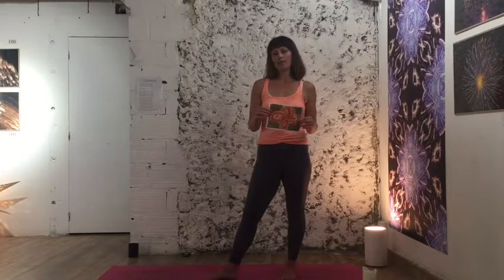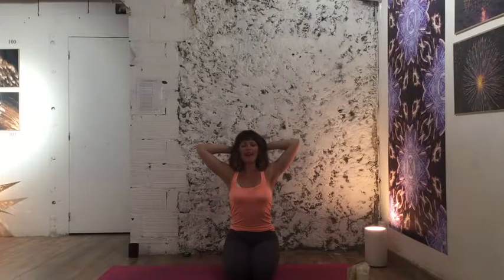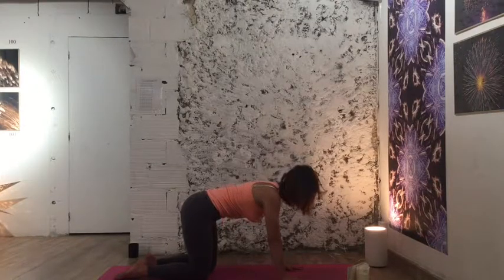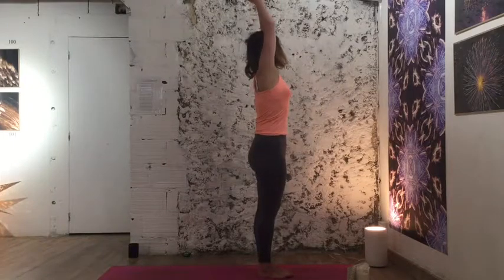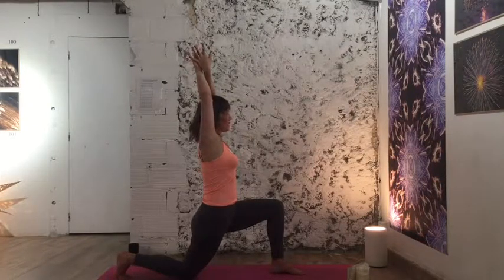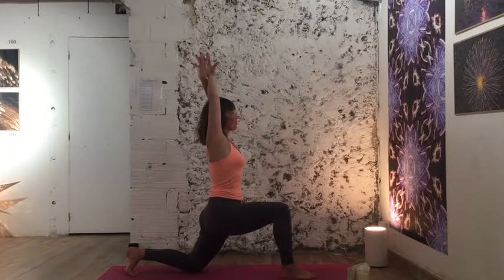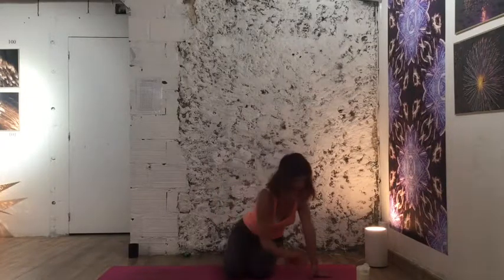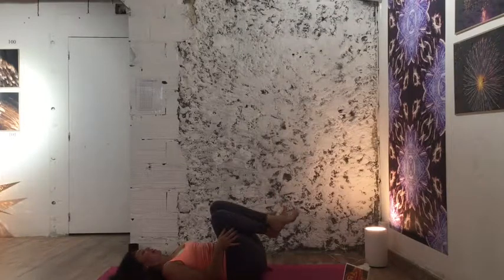YOGA, ART & MAGIC #2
The power of art & yoga to build physical and emotional resiliency is real. Yoga, Art & Magic video series is my chance to share with you my personal yoga and meditation practice. I want to demonstrate and teach you how to use symbols and visual imagery in your life in a tangible and super easy way. I want you to benefit from art & yoga has much has I have. It is my duty to share my tricks and secrets. You need to open the gateway to your own magic!

This is the first video and intro, I am hoping to do one monthly- if i get in a groove - possibly weekly! I'd LOVE your feedback has we ride the different symbol & themes. What works for you and what doesn't? I'd love to know how you use the art & yoga to shift and transform you day and consequently. your life!

My gift to you. Free.

Love you. E.xo